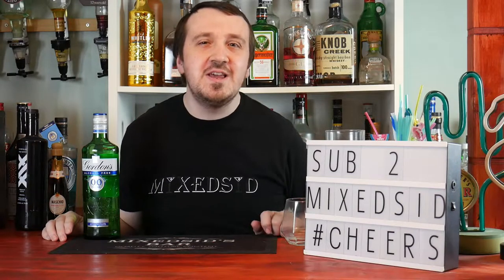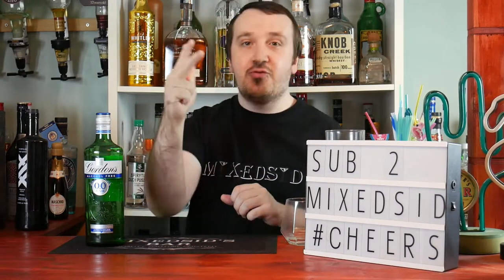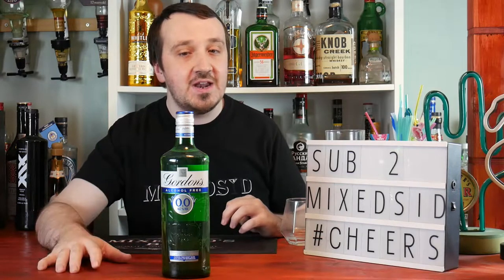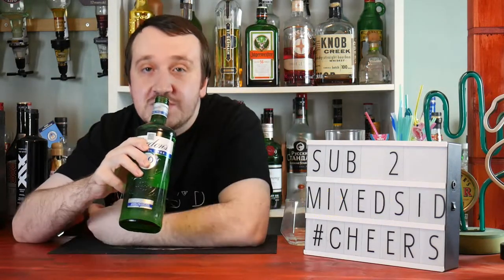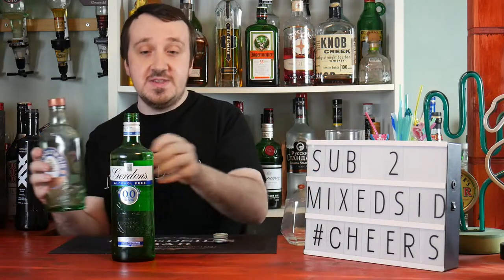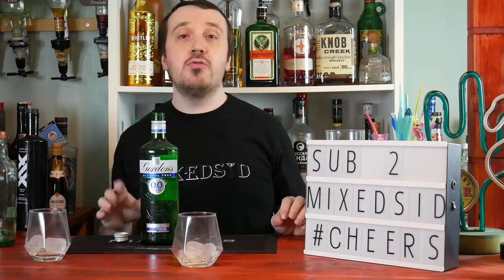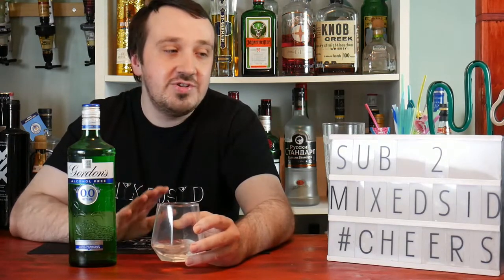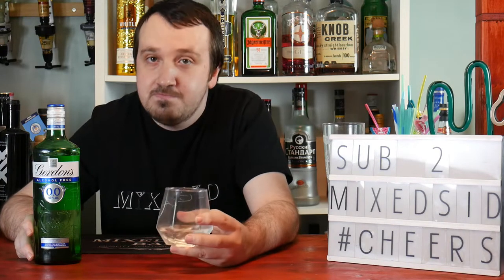Gordon's Gin Alcohol Free 0.0% Review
Continuing on with Dry January I review the Gordon's Alcohol free Gin Shall we?

I will be comparing design, price and taste, should you buy this non alcoholic gin?

Does it taste like Gin?

Any  cocktails, mocktails or drinks you want to see just let me know in the comments below, I want your input and I am happy to oblige to make any cocktails you suggest.